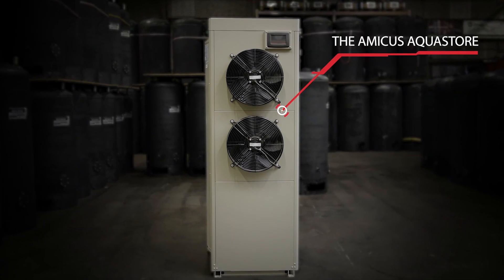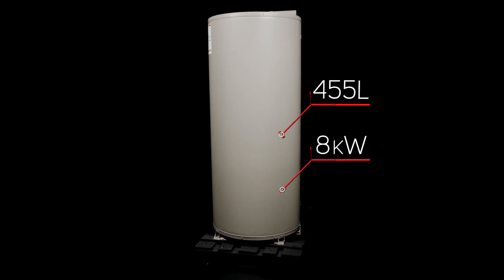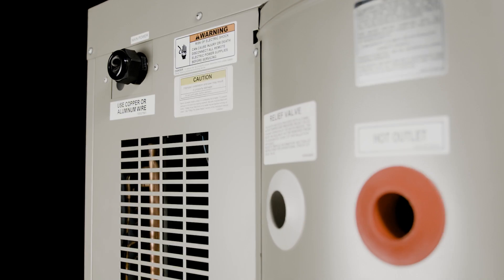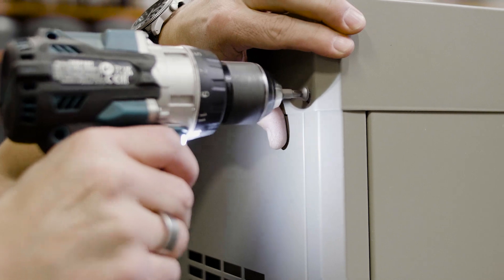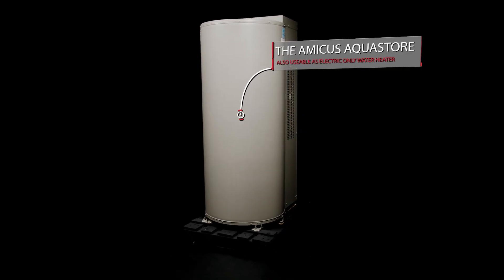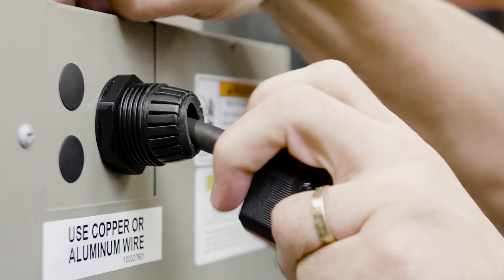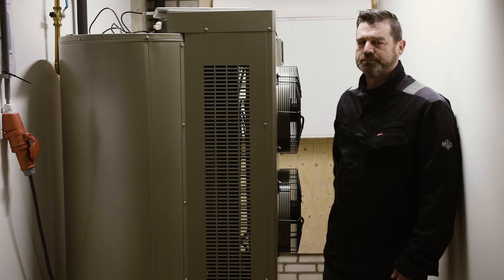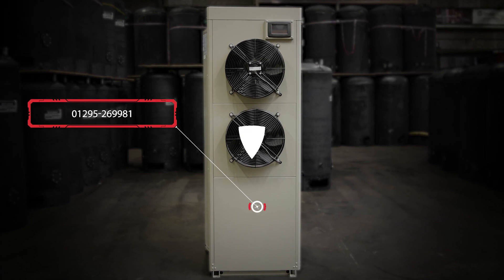The Lochinvar Amicus AquaStore - The UK's most powerful heat pump water heater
Lochinvar proudly present the Amicus AquaStore, The UK’s largest heat pump water heater

Amicus Aquastore is a packaged Heat pump water heater designed to provide DHW only and can work at temperatures up to 65° without immersion heater support.

There are 3 models in the range all with an 8kW heat pump but with different sized immersion back-up available from 6kW to 12 kW. They can provide hot water recovery rates of 140litres per hour based on a temperature rise of 50˚C.

Suitable for a range of small to medium sized commercial applications they provide hot water with zero on site emissions: as such they are fully BREEAM compliant.